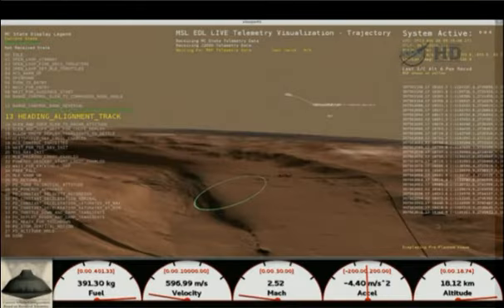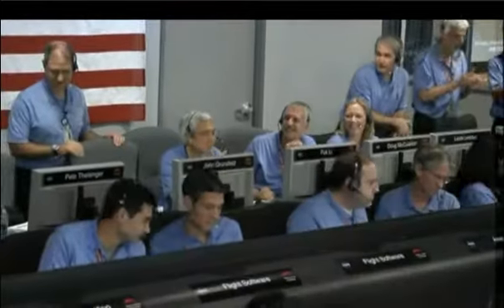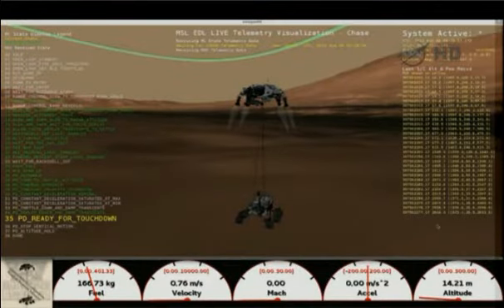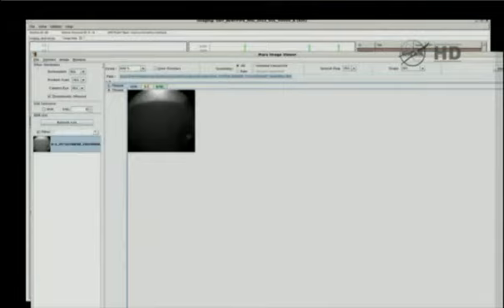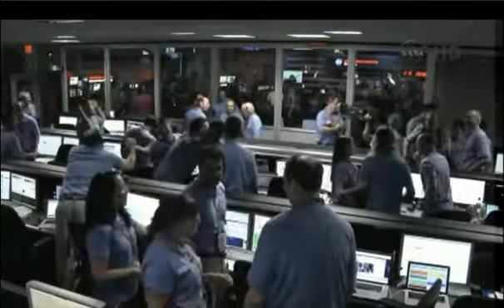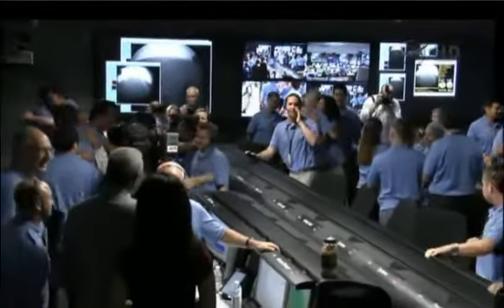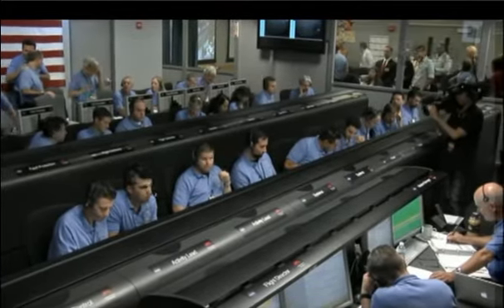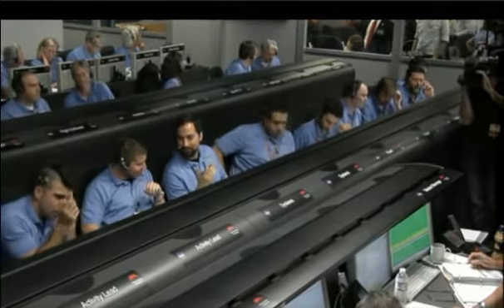Curiosity Lands on Mars